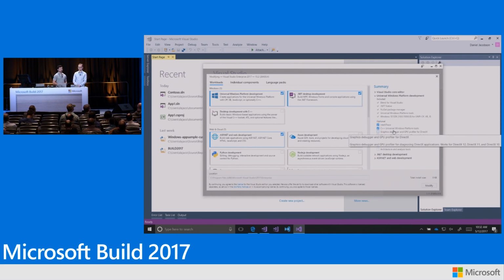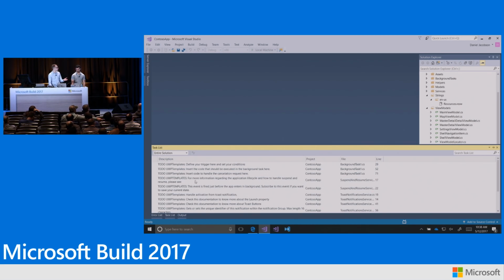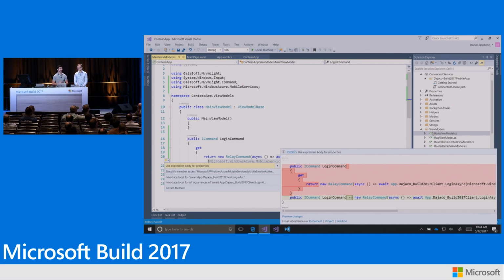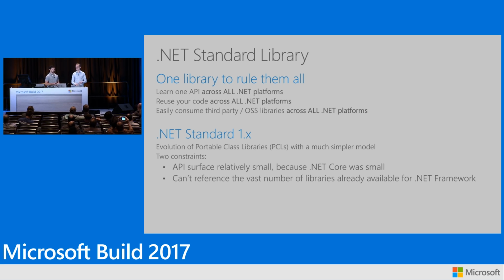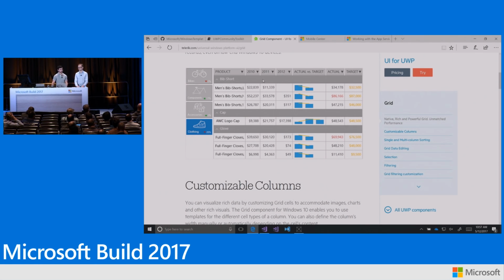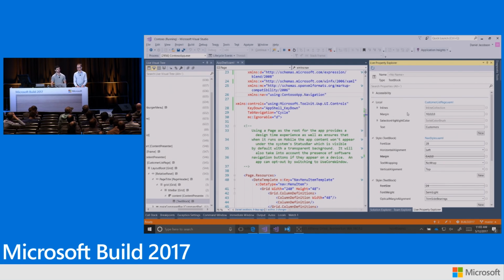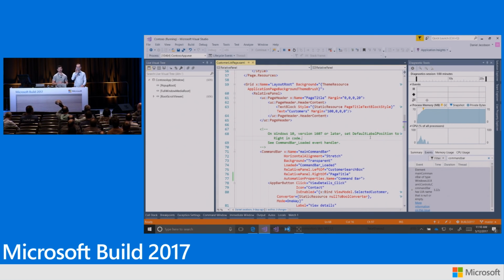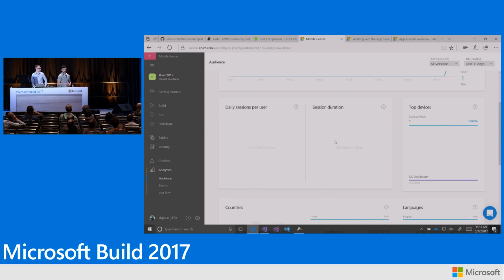Ten things you didn’t know about Visual Studio 2017 for building .NET UWP apps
With the new Windows 10 Creators Update, .NET Standard, and changes to NuGet, there is a lot going on in the world of .NET Windows development. We made this session to keep you up to date with the new tools for UWP development. Improvements have been made all around - from installation and getting started, all the way to tools that help you test and publish your apps. Along the way we show you tips and tricks to accelerate your Windows app development.